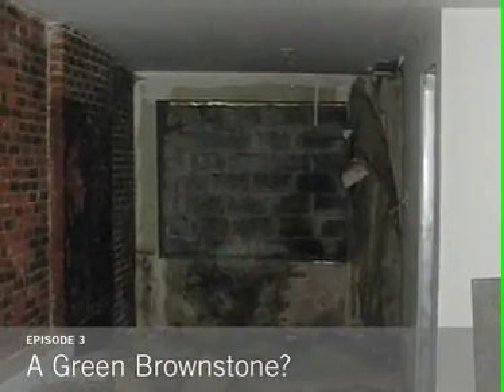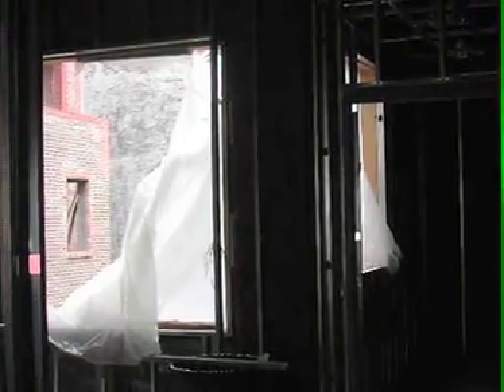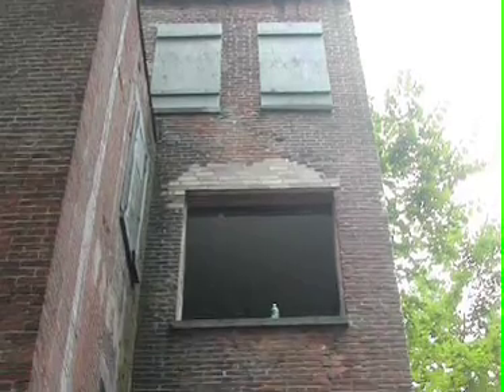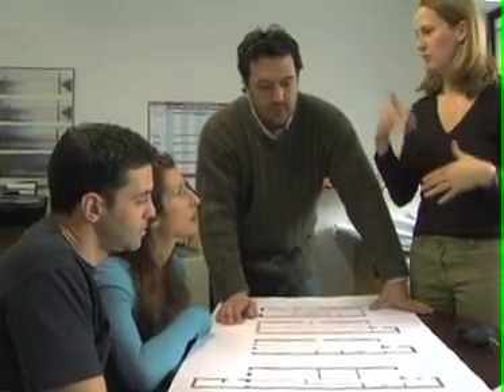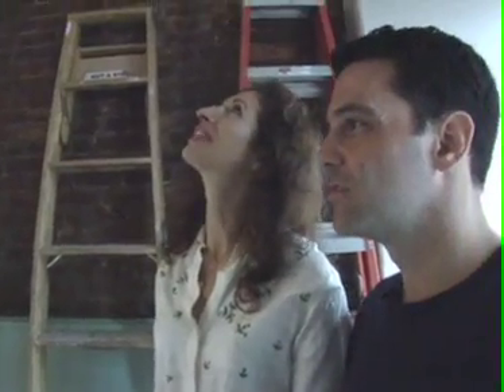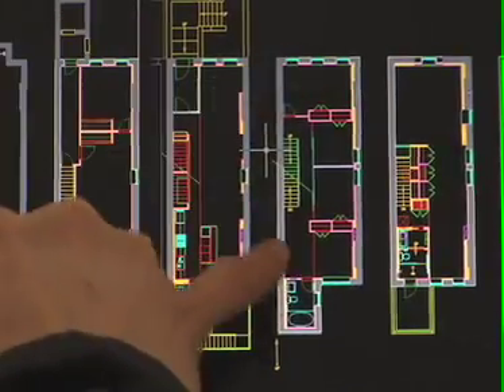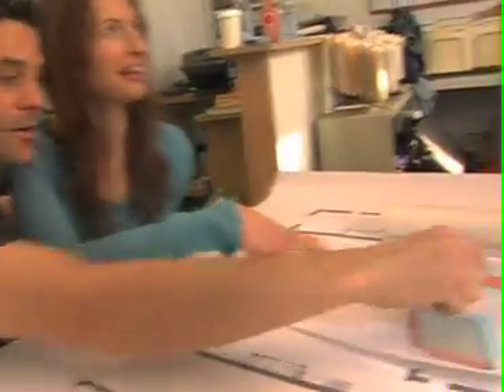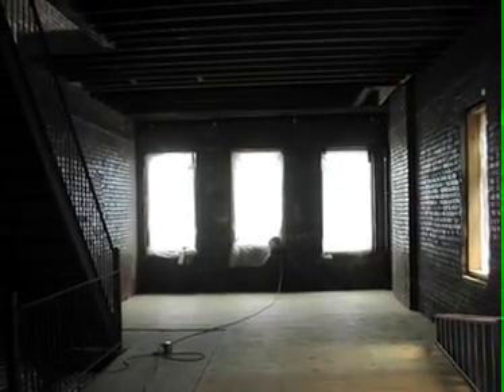Dwell Harlem House - Episode 3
A Green Brownstone?